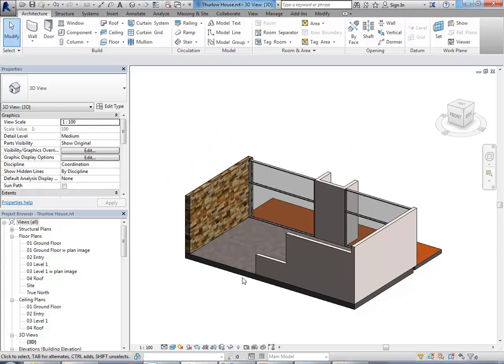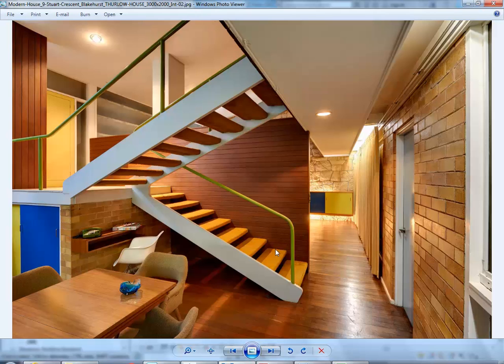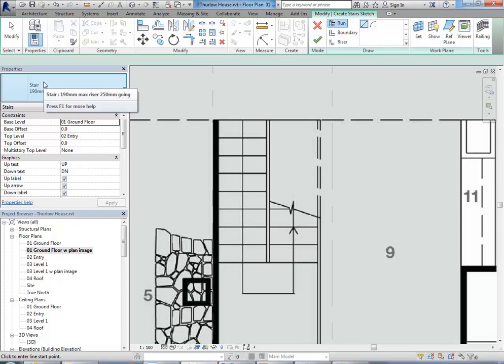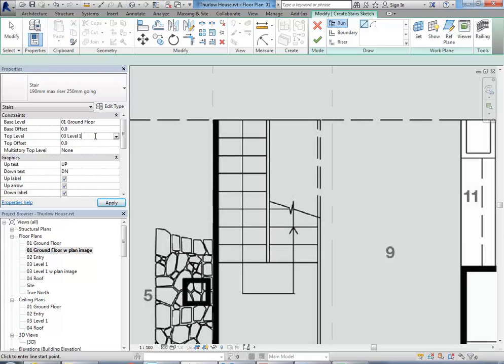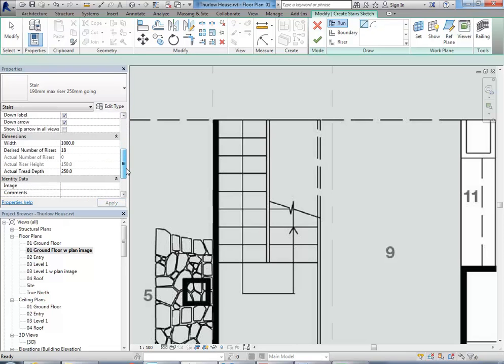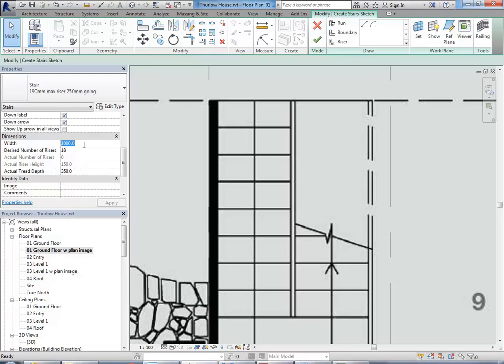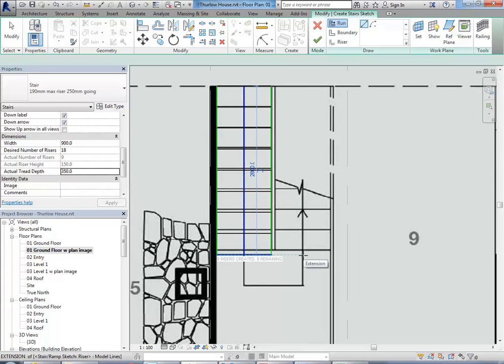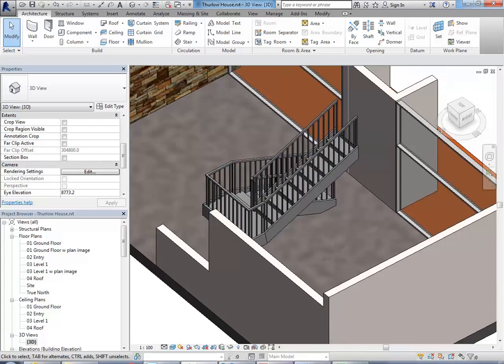Thurlow House Revit 04 Creating a Staircase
Revit tutorial showing modelling of the Thurlow House project